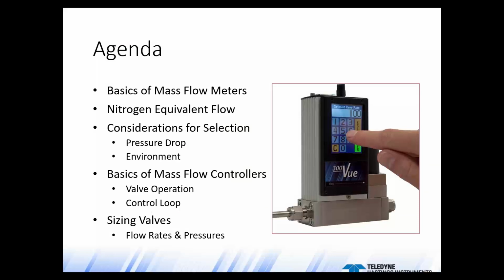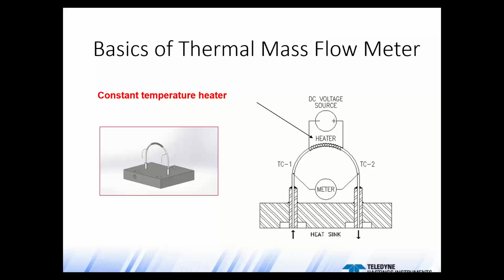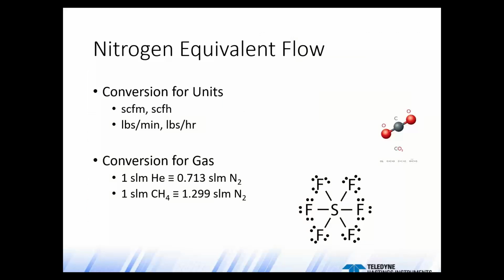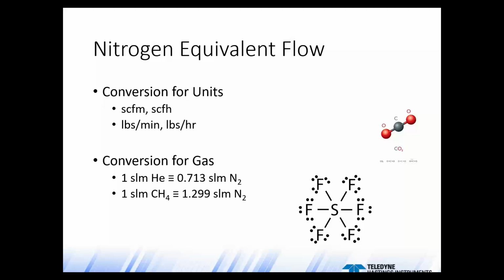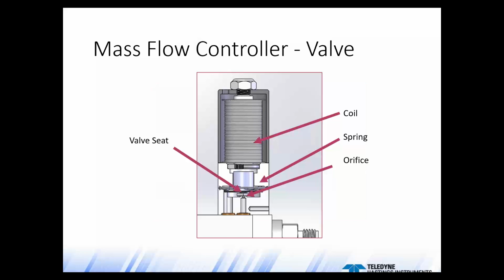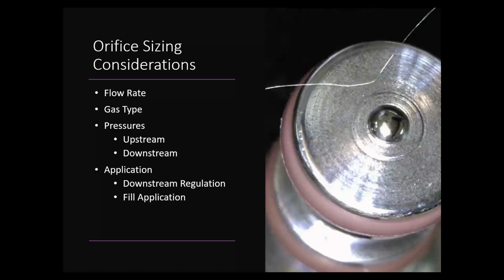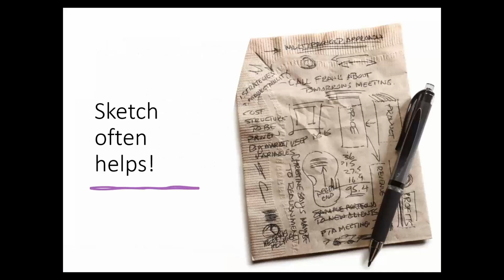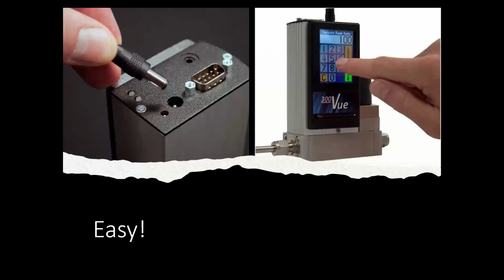Teledyne Hastings Selection and Sizing of Thermal Mass Flow Meters Mass Flow Controllers